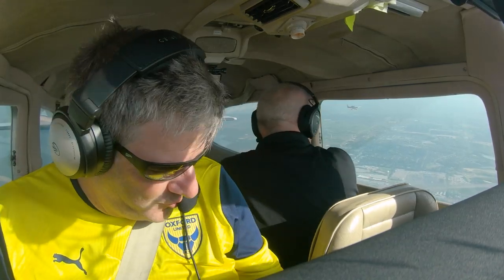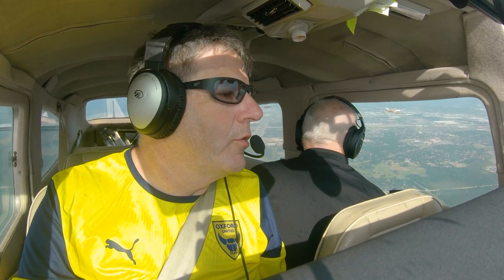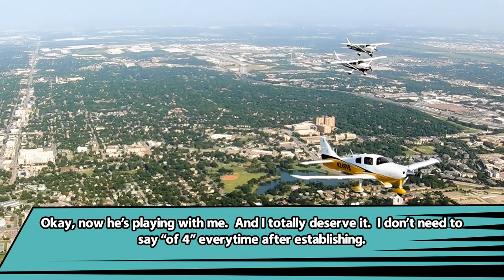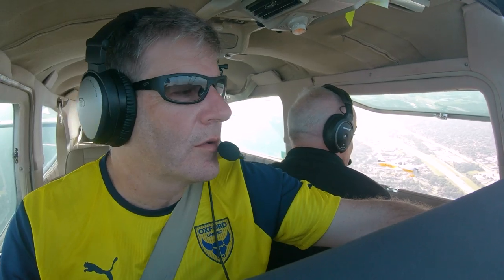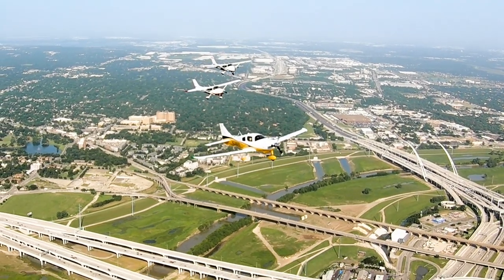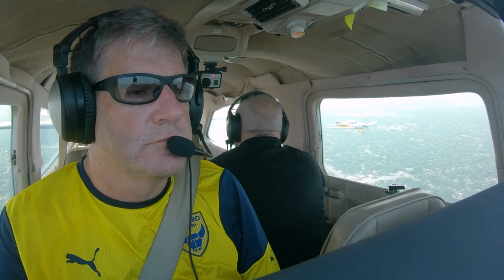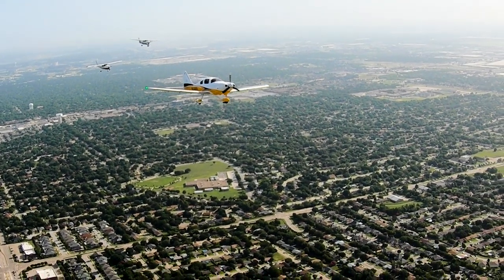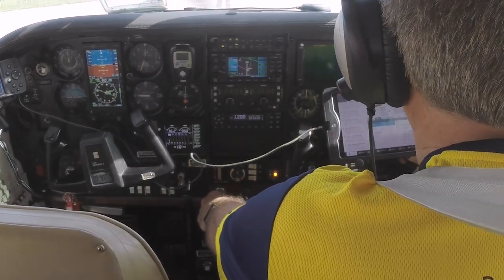Formation Thru Bravo TakingOff Ep 73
Flying a 4 ship formation through a busy Bravo, right through DAL airspace for downtown Dallas shots.  Some of the hardest radio work Dan Millican (@SFilmsTakingOff) has had to do (switching radios constantly, making calls etc).  And THEN, his first Overhead Break as a pilot.
Continuing in the series featuring the Van Bortel shoot with a Cessna TTX, Cessna 182 and a Cessna 206. (Van Bortel is the world's largest Cessna distributor-- check out more
Photographer Darin LaCrone
Pilots: Daniel Millican, Randall Brooks, Larry Cross, Tim Carter, Chris Hale, Cody Graham, Joey Meyers, Robert Green, John Schwab, and Ethan Garrity
And yes, Millican is wearing an Oxford United Football jersey!